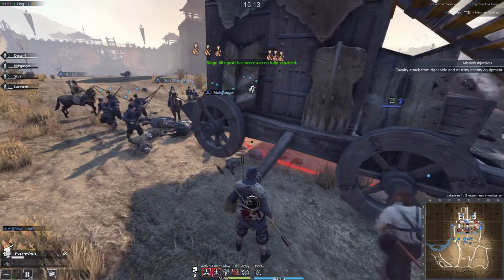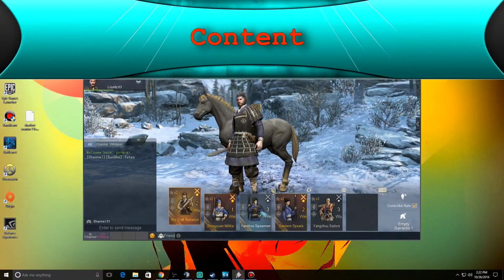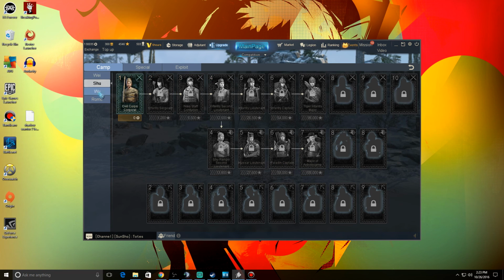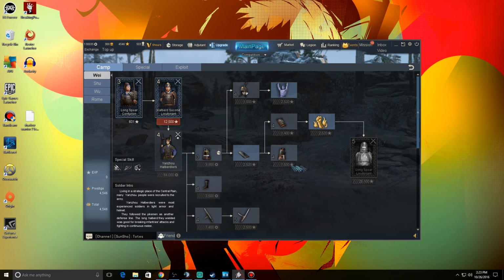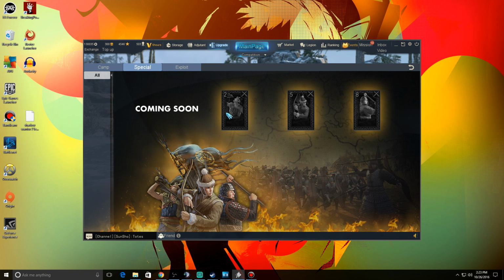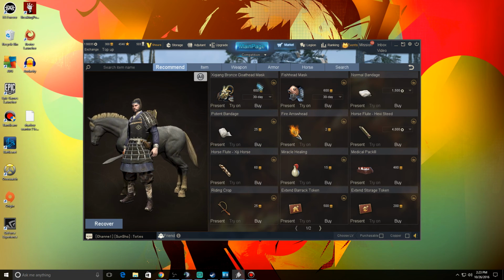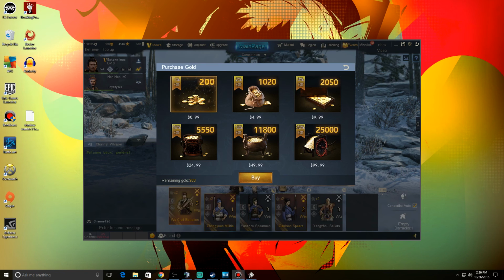Tiger Knight Empire War - Review & Friendly Recommendation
A  friendly recommendation for the new third person action game that blends together dynasty warriors with mount and blade style combat.

Ending music by my friend: Josh Reubenking - "Within Ruins"